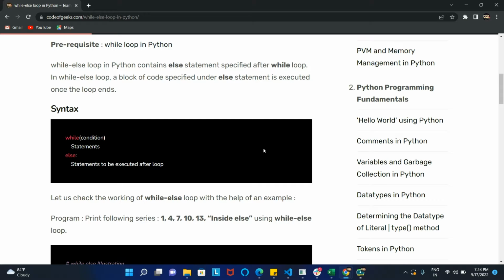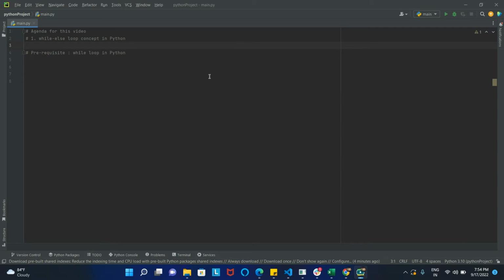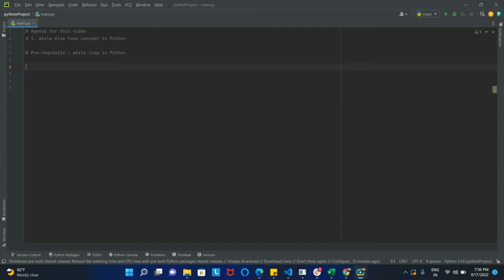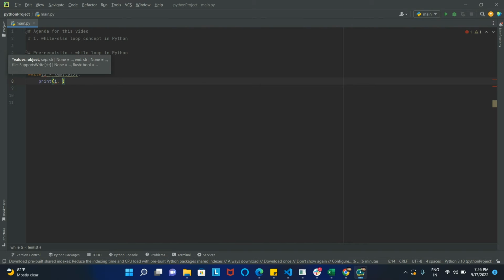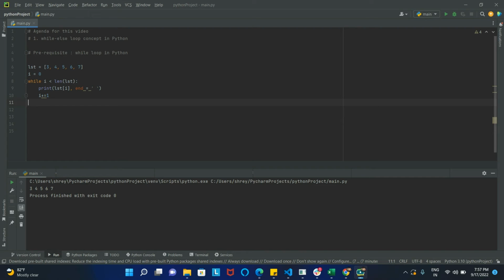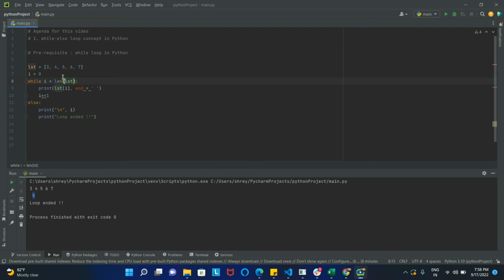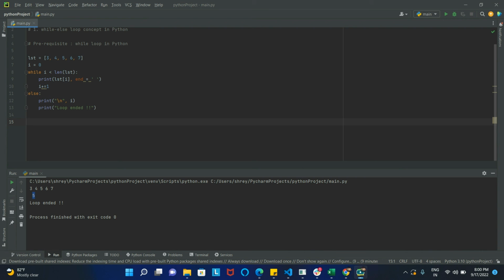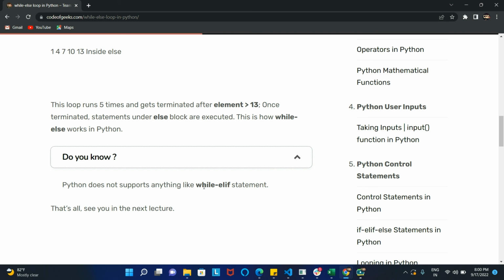while else loop in Python with Code Example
while else loop in Python with Explanation
while else loop in Python contains else statement specified after while loop. In while-else loop, a block of code specified under else statement is executed once the loop ends.